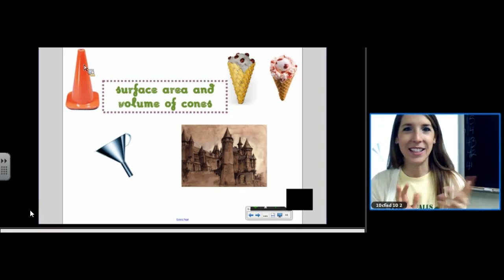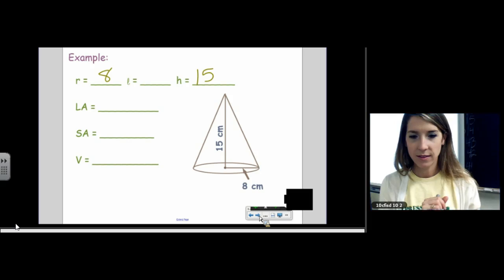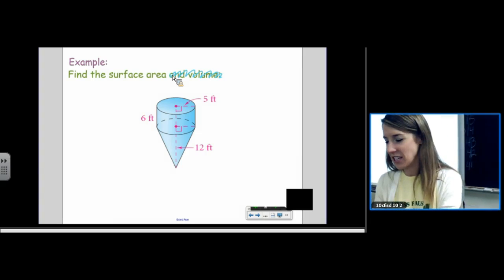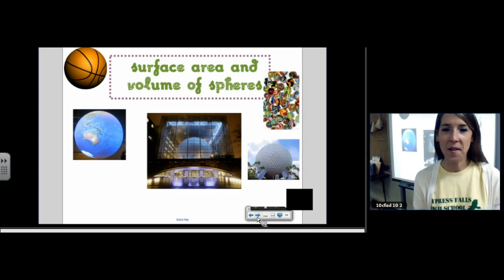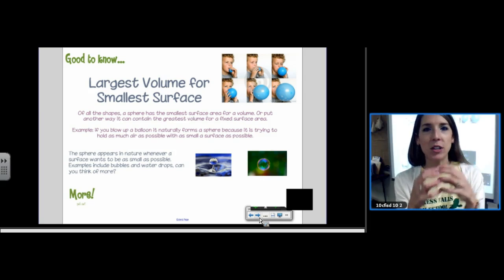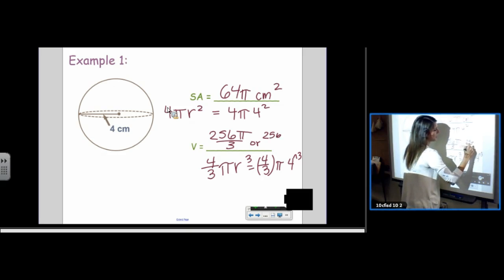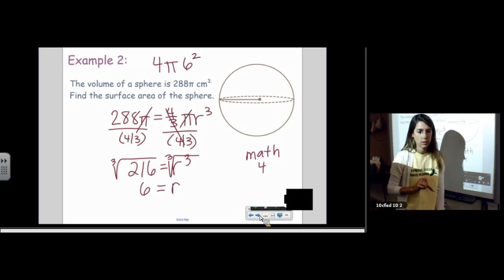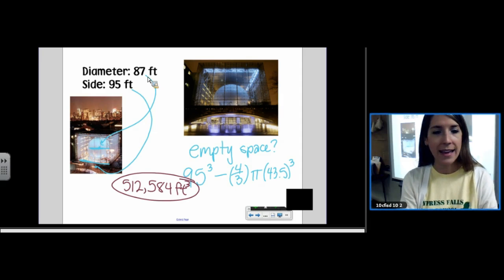Cones and Spheres K 2017